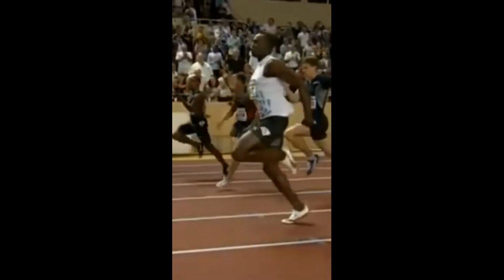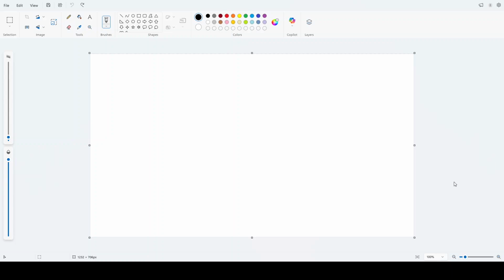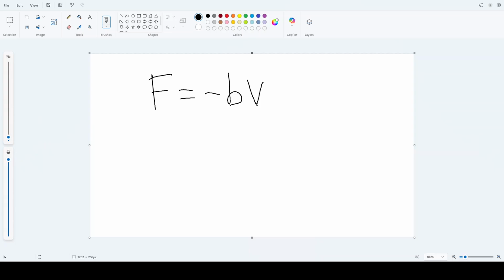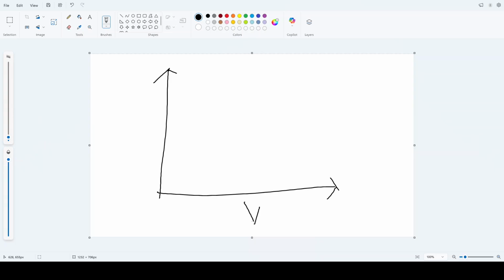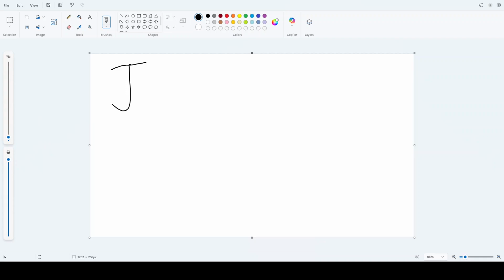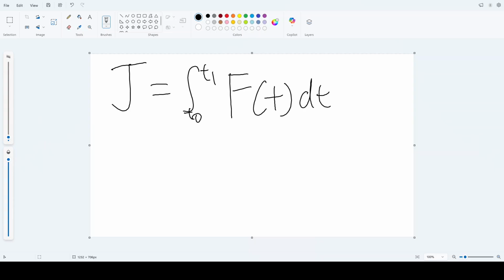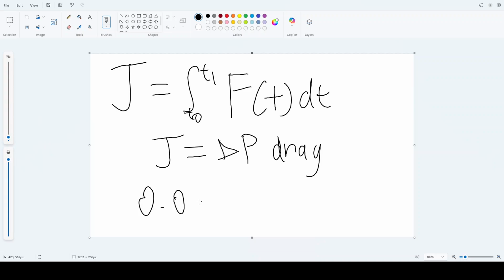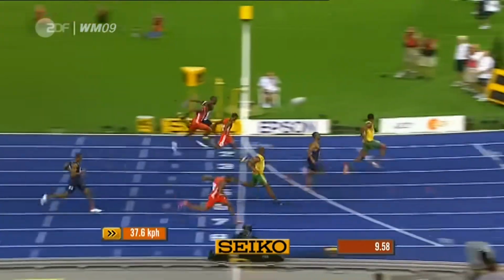Sprinting (max velocity) explained by Physics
Hello! Welcome to the first video of Track&Physics where I will try to teach the entire AP physics C curriculum through Track and Field :)